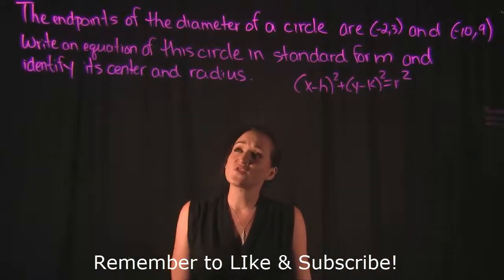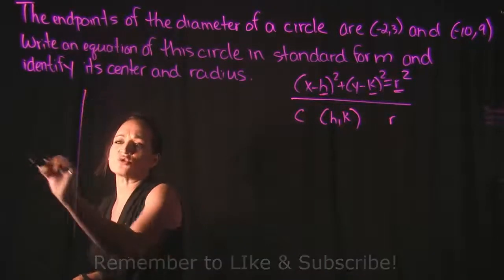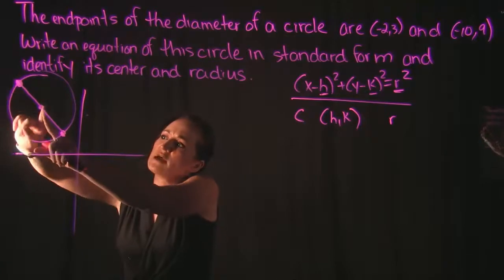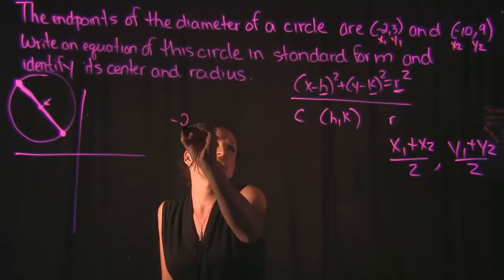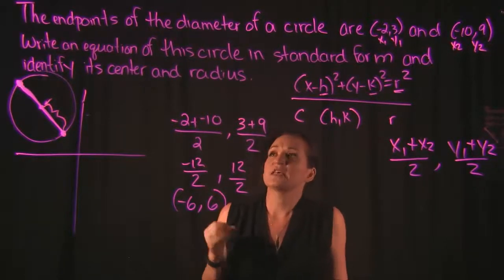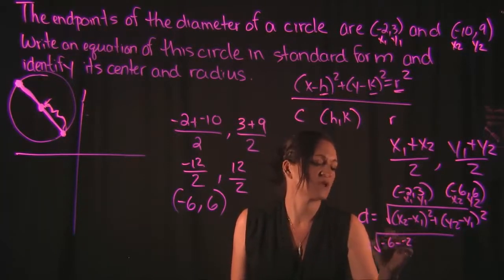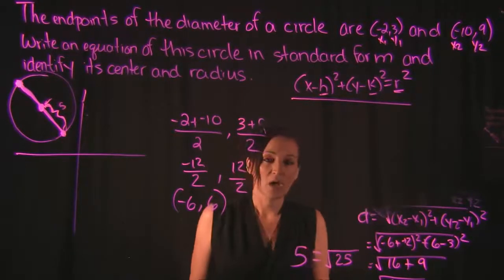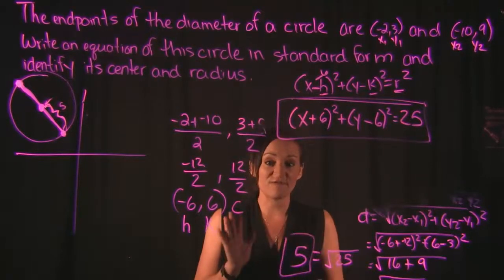Given Endpoints, Write the Equation of the Circle in Standad Form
This video covers one example on how to write the equation of  circle in standard form, when given endpoints of the diameter of a circle.